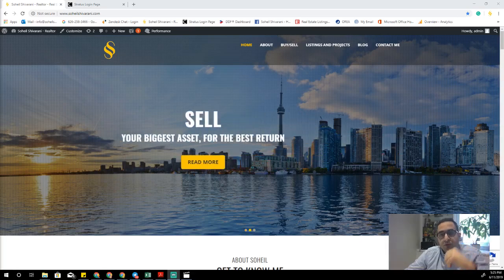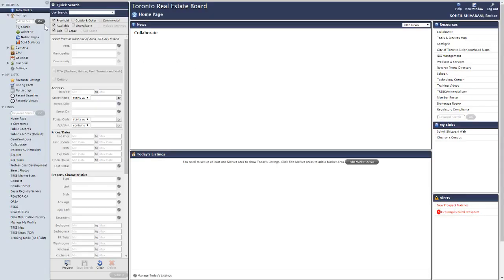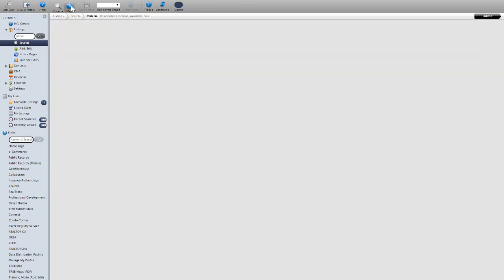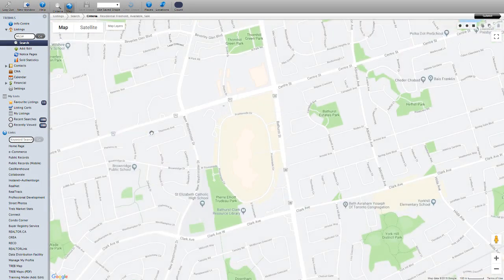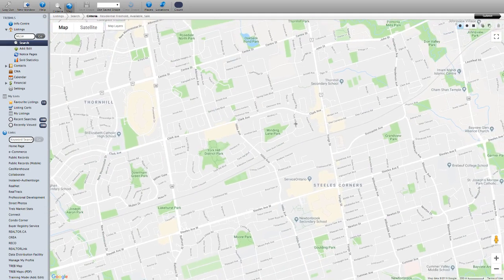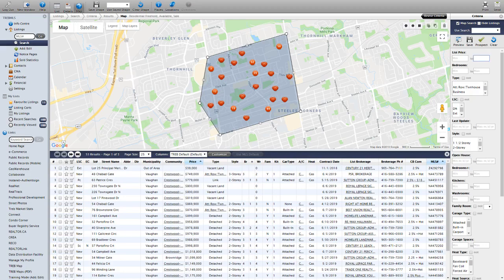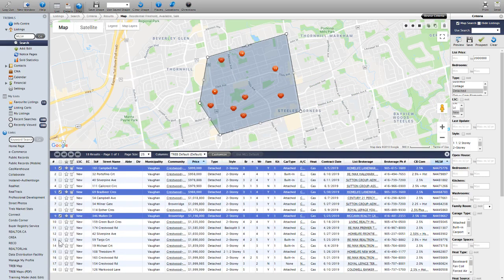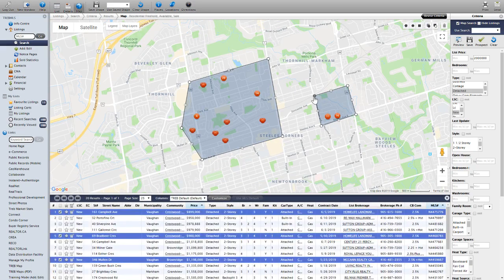Map Search in Stratus - Map Search in MLS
A Short tutorial on how to do Map Search in Stratus.
Let me know if you like this video and if you want me to do any other video showing different things in Stratus.
Soheil Shivarani